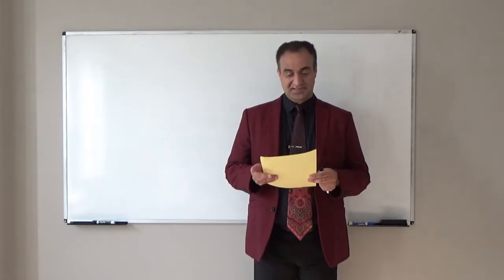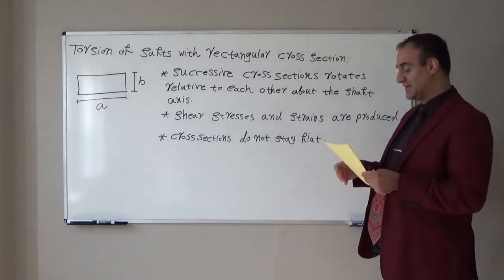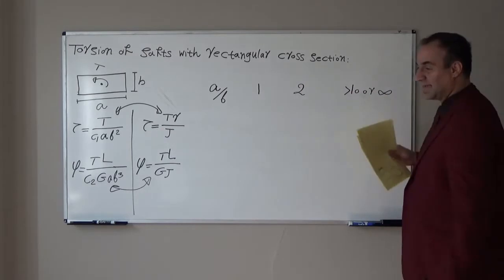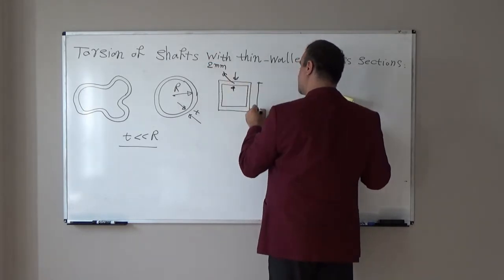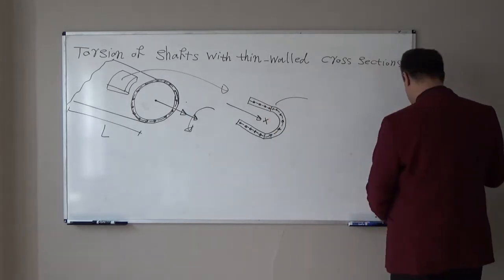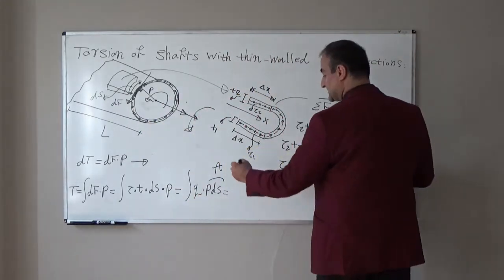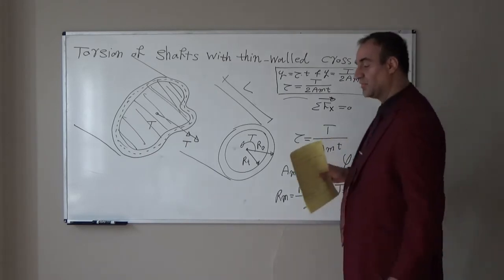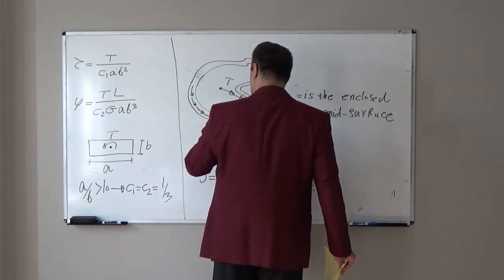Mechanics of Materials 17 Torsion of Rectangular and Thin Walled Shafts